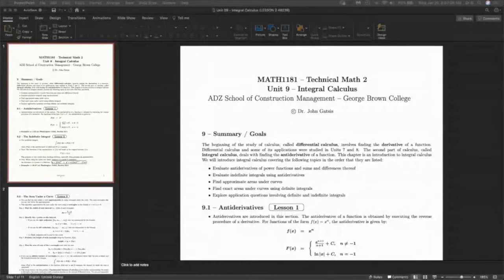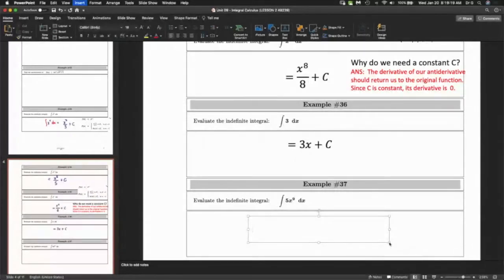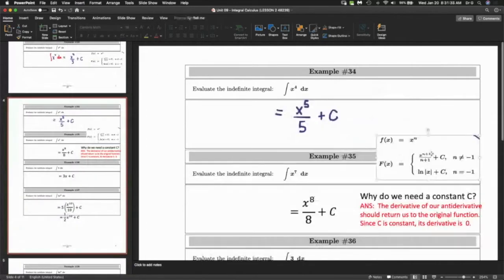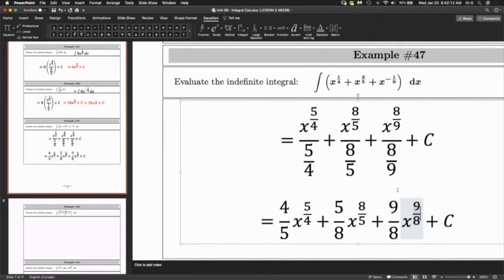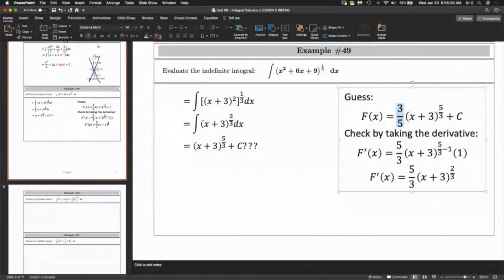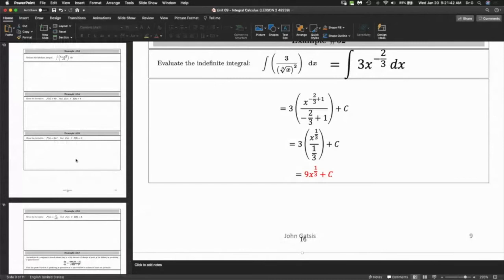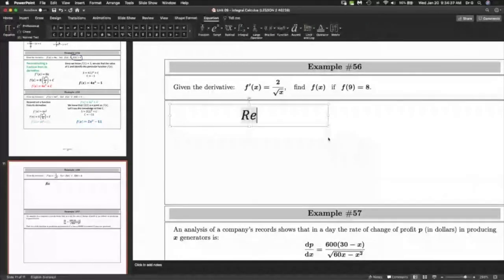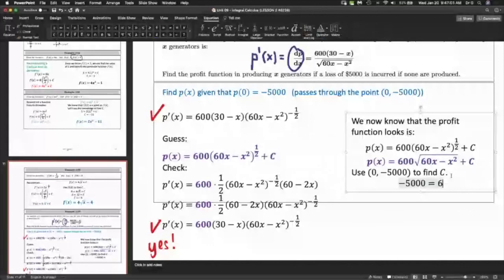Math1181 | Unit 9 | Lesson 2 | Indefinite Integrals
Indefinite integrals.  Reconstructing a function from its derivative.